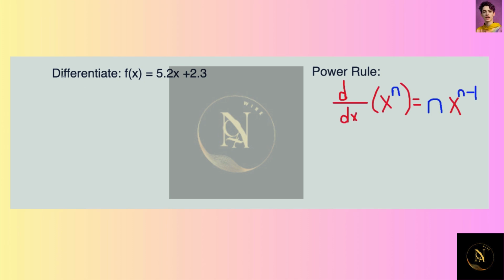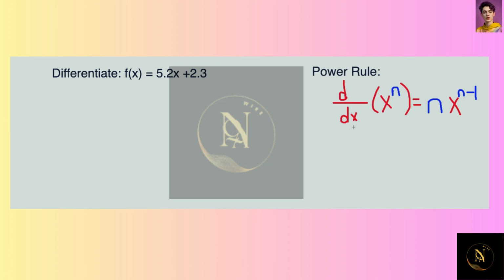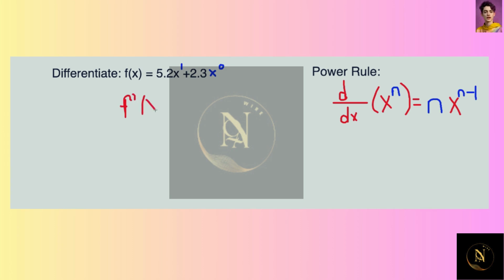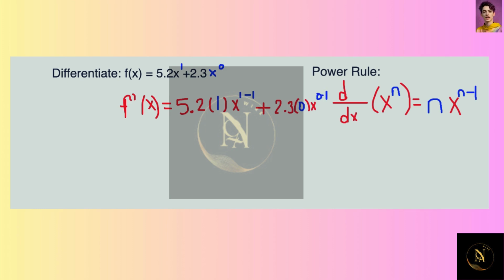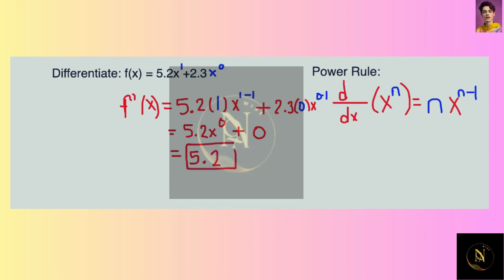differentiate the function fx 52x 23